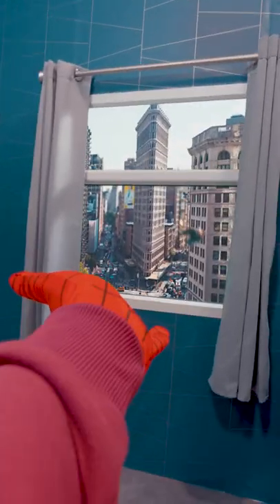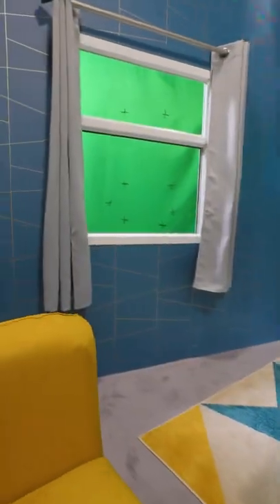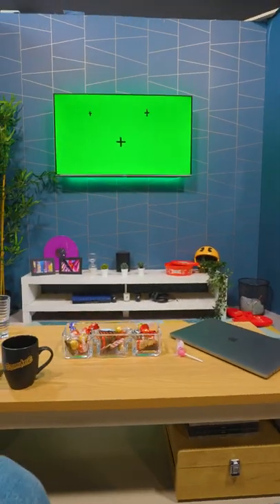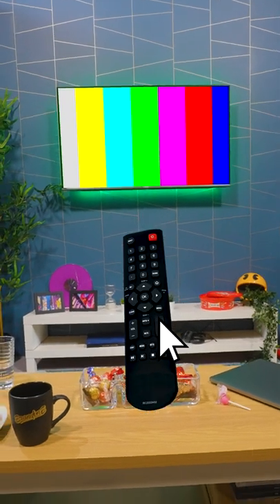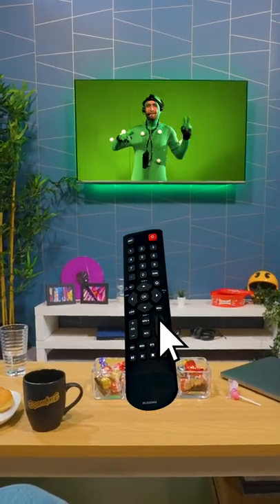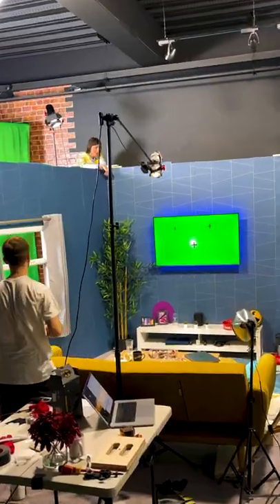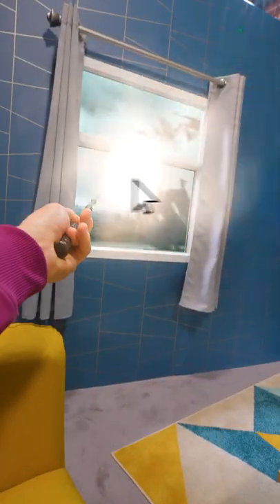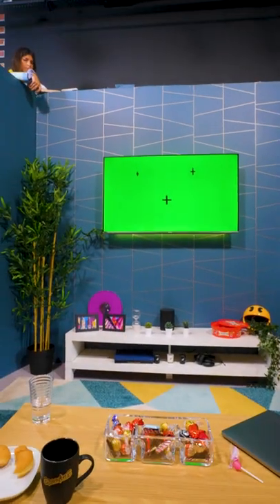This Is Epic... 🤯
Sky TV Entertainment Behind The Scenes